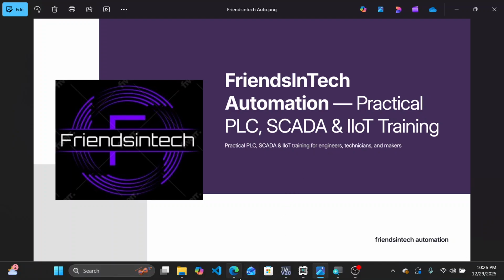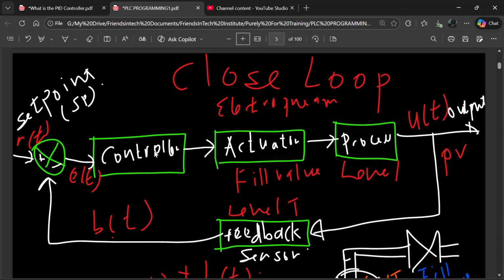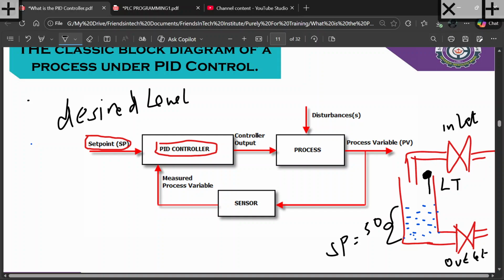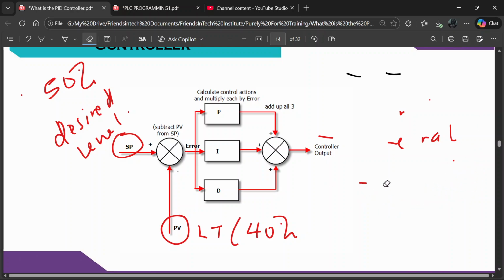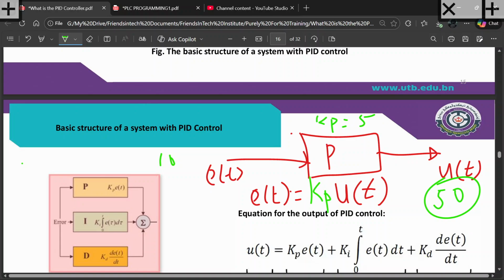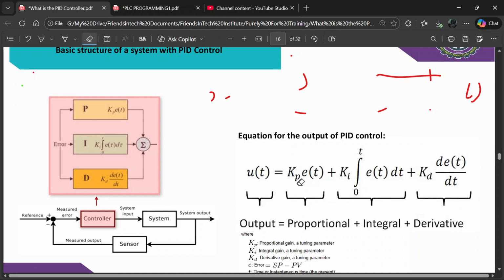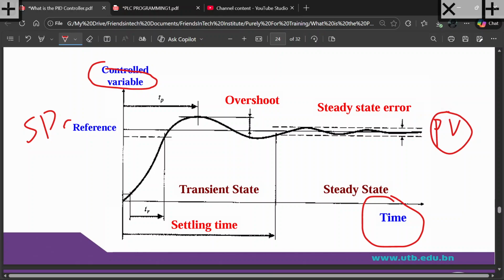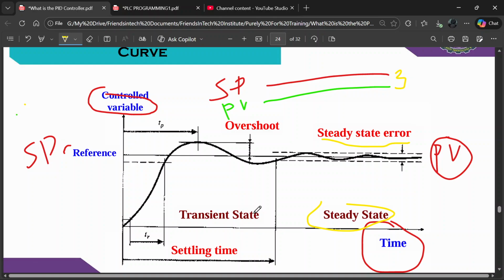PID Controller Explained | Proportional, Integral & Derivative Control – Theory Made Simple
In this video, I explain the theory behind the PID controller, one of the most important control techniques used in industrial automation, PLCs, and process control systems.

You will learn:
✅ What a PID controller is and why it is used
✅ The role of Proportional (P) control
✅ The role of Integral (I) control
✅ The role of Derivative (D) control
✅ How each PID term affects system behavior such as error, overshoot, and stability
✅ Where PID control is applied in real industrial processes